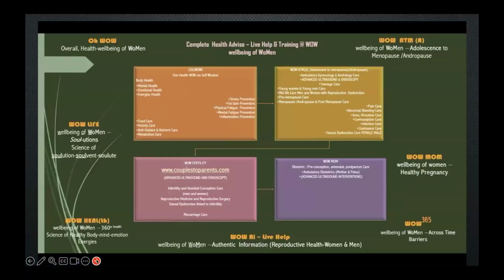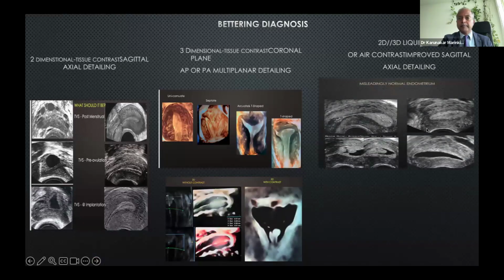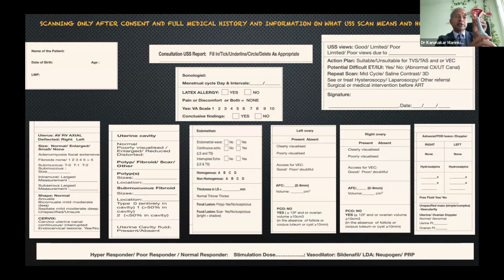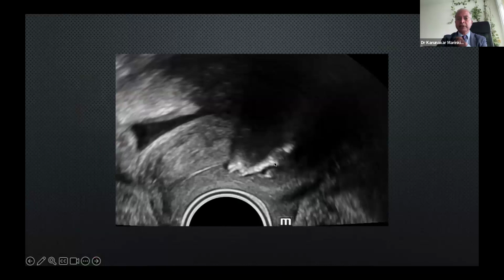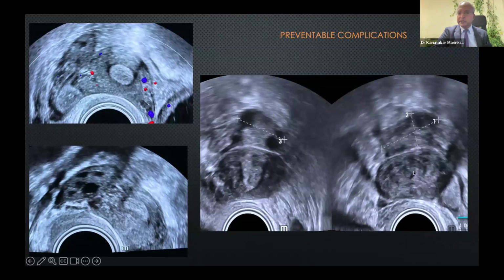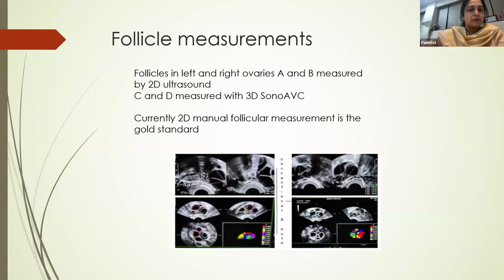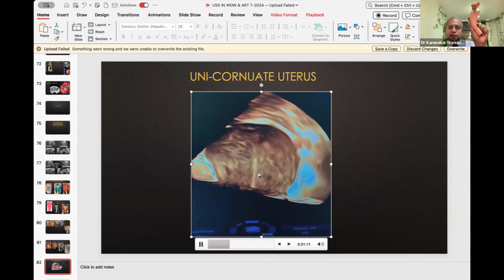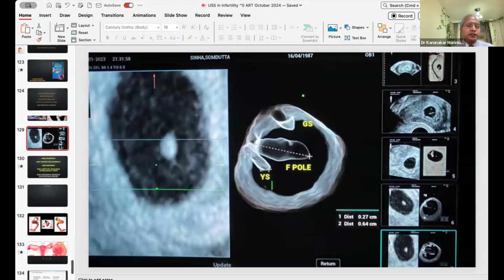Webinar on Ultrasound in Infertility | Dr. Karunarakara Marikinti | Dr. Meenal Chidgupkar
Watch this insightful webinar on the latest advancements in 𝗨𝗹𝘁𝗿𝗮𝘀𝗼𝘂𝗻𝗱 𝗶𝗻 𝗜𝗻𝗳𝗲𝗿𝘁𝗶𝗹𝗶𝘁𝘆 by Leading International Faculty 𝗗𝗿. 𝗞𝗮𝗿𝘂𝗻𝗮𝗸𝗮𝗿𝗮 𝗠𝗮𝗿𝗶𝗸𝗶𝗻𝘁𝗶 & National Faculty 𝗗𝗿. 𝗠𝗲𝗲𝗻𝗮𝗹 𝗖𝗵𝗶𝗱𝗴𝘂𝗽𝗸𝗮𝗿

𝗧𝗼𝗽𝗶𝗰𝘀 𝗖𝗼𝘃𝗲𝗿𝗲𝗱:
- 𝗧𝗵𝗲 𝗱𝗶𝗹𝗶𝗴𝗲𝗻𝘁 𝘂𝘀𝗲 𝗼𝗳 𝟮𝗗/𝟯𝗗 𝘀𝘁𝗮𝗻𝗱𝗮𝗿𝗱 𝗮𝗻𝗱 𝗰𝗼𝗻𝘁𝗿𝗮𝘀𝘁 𝘂𝗹𝘁𝗿𝗮𝘀𝗼𝗻𝗼𝗴𝗿𝗮𝗽𝗵𝘆 𝘁𝗼 𝗼𝗽𝘁𝗶𝗺𝗶𝘇𝗲 𝗔𝗥𝗧 𝗼𝘂𝘁𝗰𝗼𝗺𝗲𝘀.
- 𝗨𝗹𝘁𝗿𝗮𝘀𝗼𝘂𝗻𝗱 𝗺𝗼𝗻𝗶𝘁𝗼𝗿𝗶𝗻𝗴 𝗼𝗳 𝗼𝘃𝗮𝗿𝗶𝗮𝗻 𝘀𝘁𝗶𝗺𝘂𝗹𝗮𝘁𝗶𝗼𝗻.

Don't miss this opportunity to learn from the experts!!

For any support, please contact Mindray India using the below information:
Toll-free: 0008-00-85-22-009